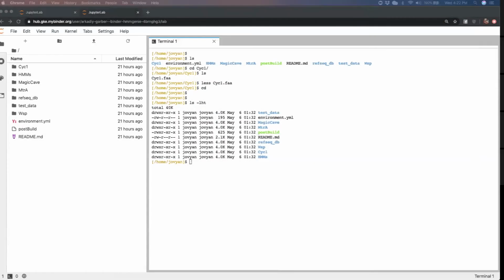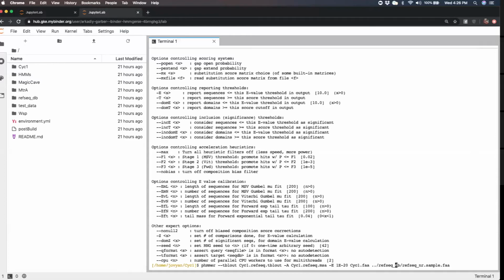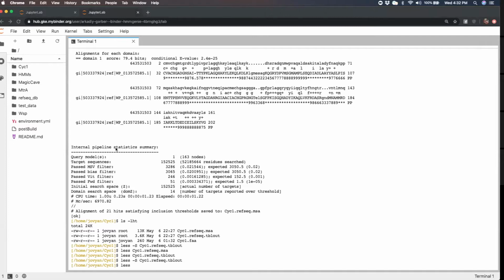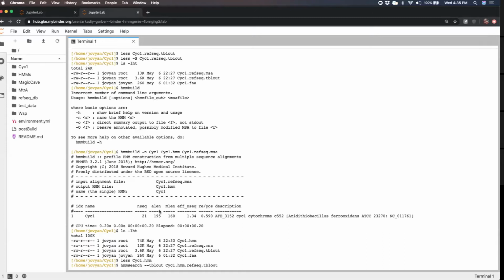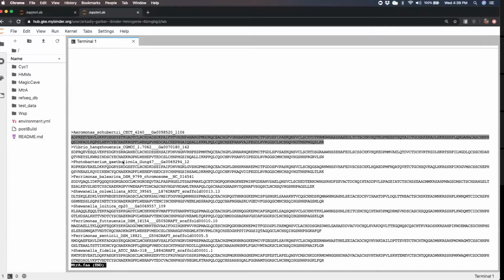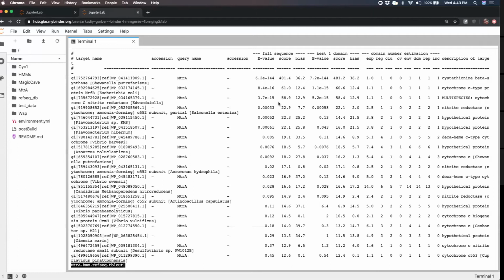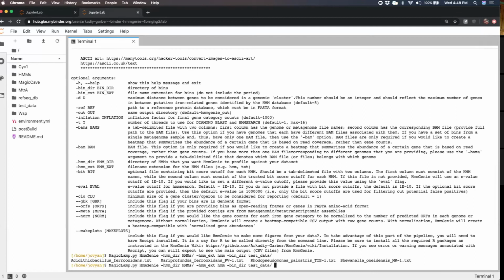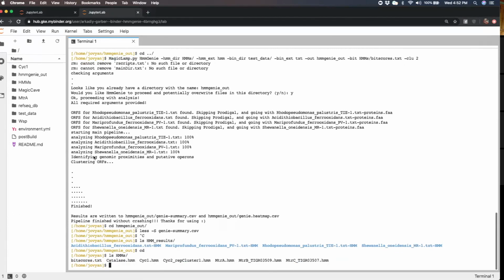Topic: Functional Annotation Lesson 5 Tutorial 2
The paper referenced regarding mcrA authored by Dr. Daan Speth can be found